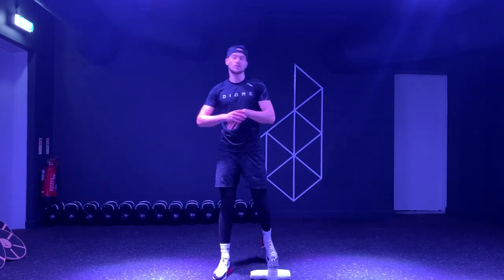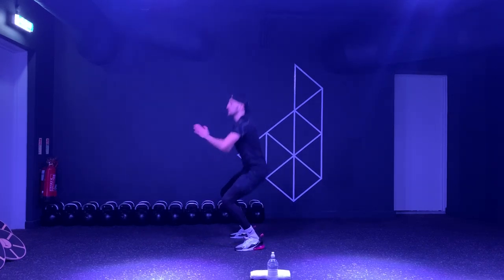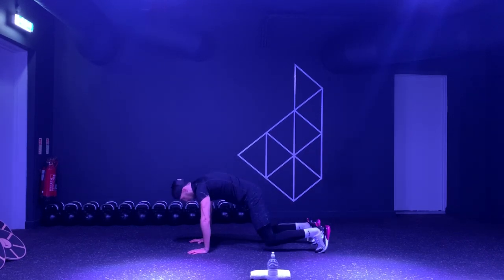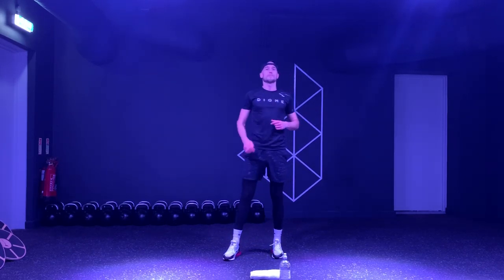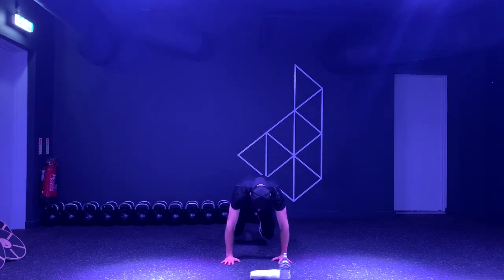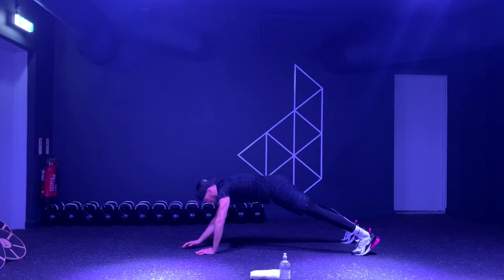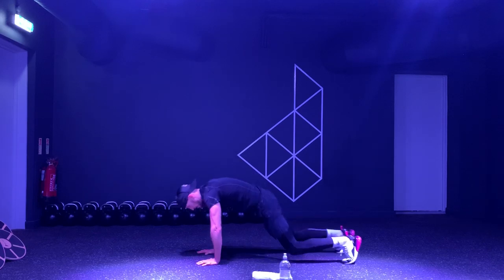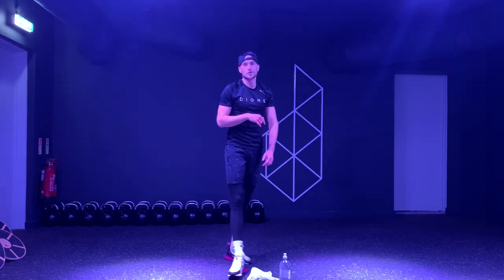15 Minute Matrix Meta HIIT with Jack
Join Jack's HIIT workout with 4 minute blocks of intensive work - a snippet of our Meta workout at Digme!

How did you get on?

If would like to join us for longer or Live workouts, click below to find out more about Digme on Demand